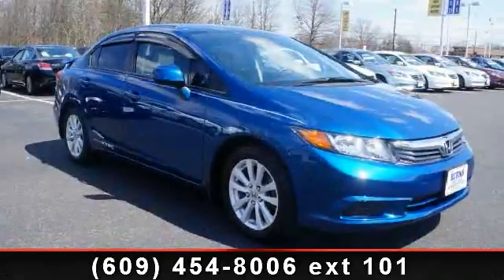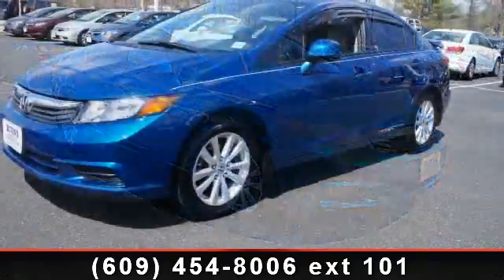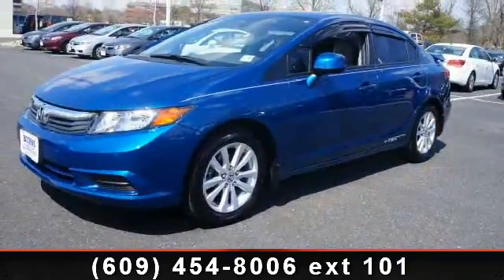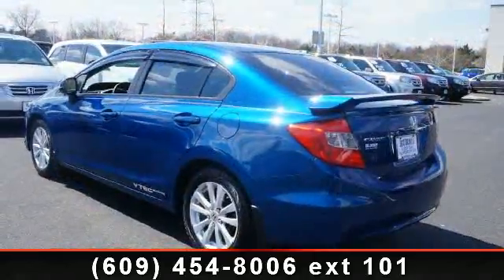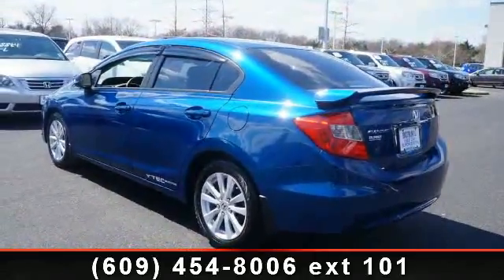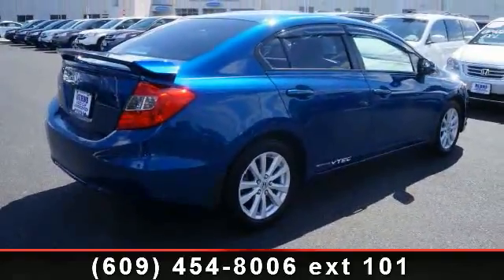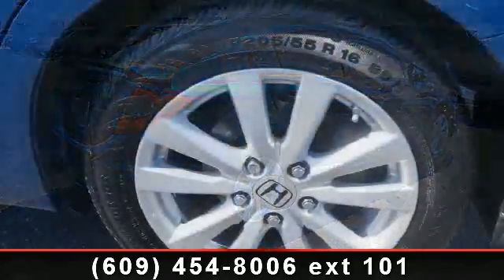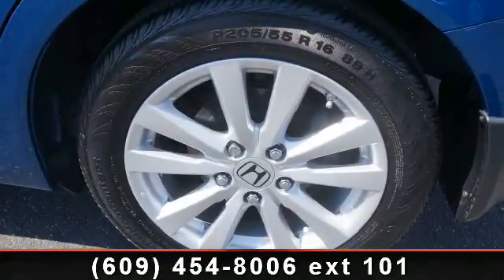2012 Honda Civic - Burns Honda - Marlton, NJ 08053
Step in to the 2012 Honda Civic EX. This may be the set of wheels you've been looking for. Enjoy these notable features: Remote Trunk Release, Daytime Running Lights, Beverage Holder (s), Reading Light(s), Trip Computer, Ambient Light Package, Multifunction Display, and Armrest(s). If you are looking for a solid pre-owned car this might be the one. .